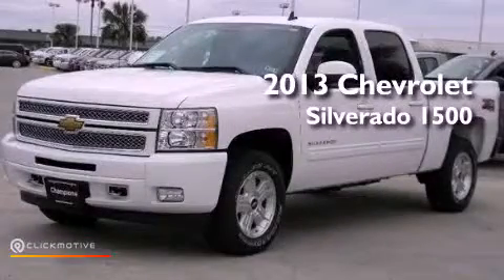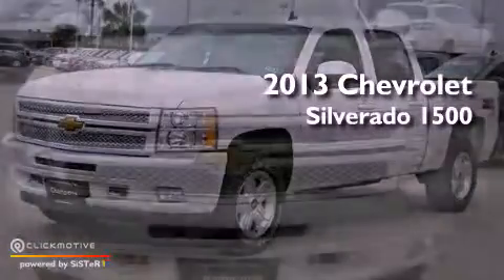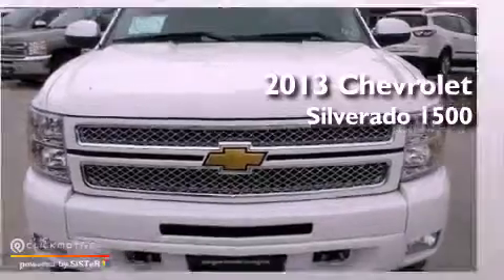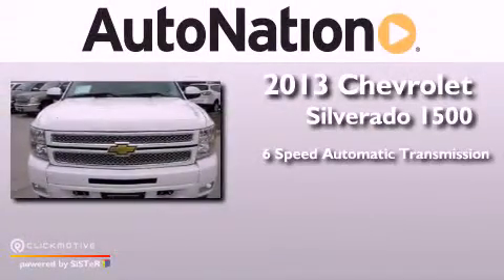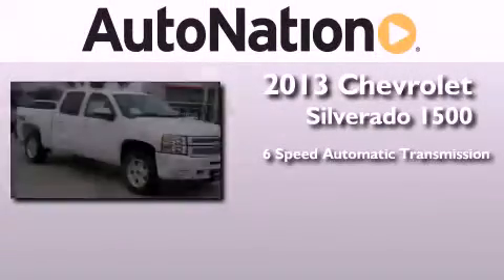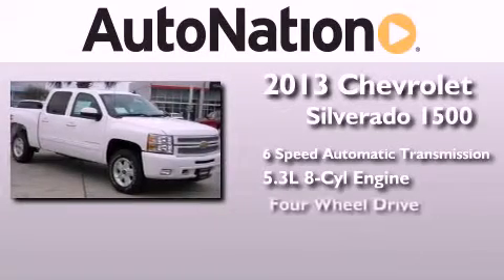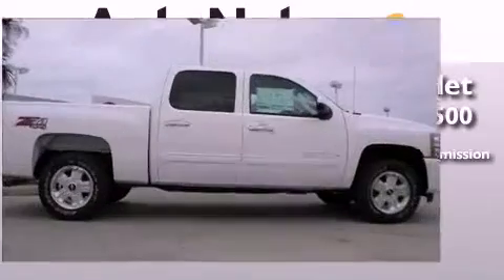2013 Chevrolet Silverado 1500 Corpus Christi TX 78412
Year : 2013
 Make : Chevrolet
 Model : Silverado 1500
 Engine : Gas/Ethanol V8 5.3L/323
 Trans . : Automatic
 Exterior : Summit White
 Miles : 5
 Interior : Ebony

 6650 South Padre Island Drive